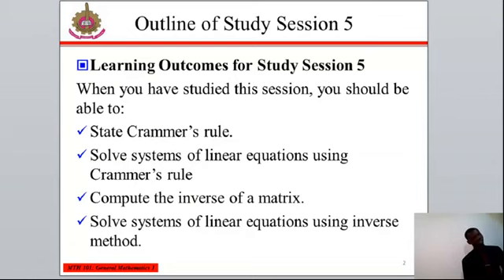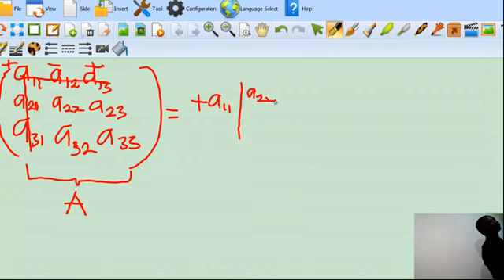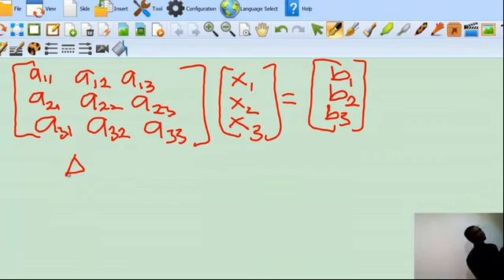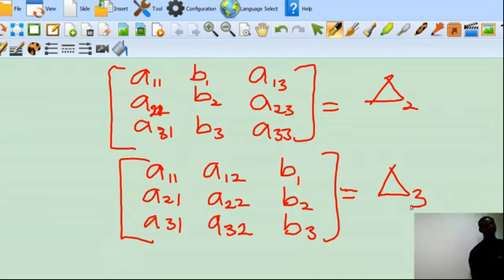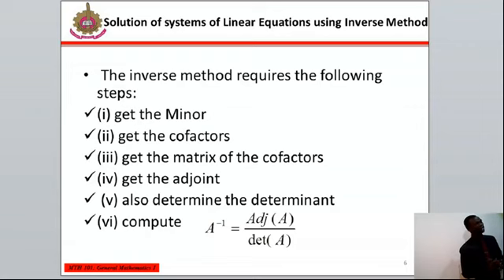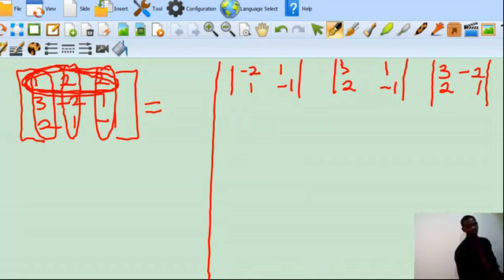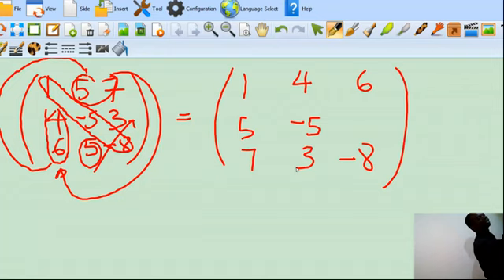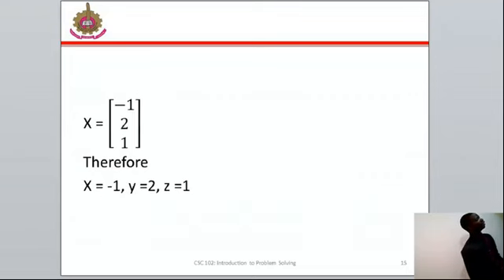MTH 101 STUDY SESSION 5